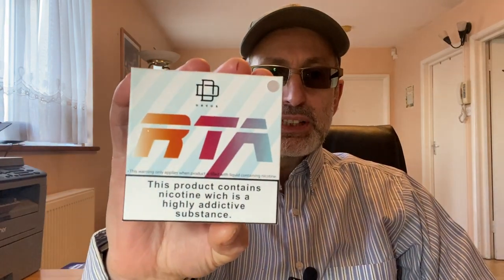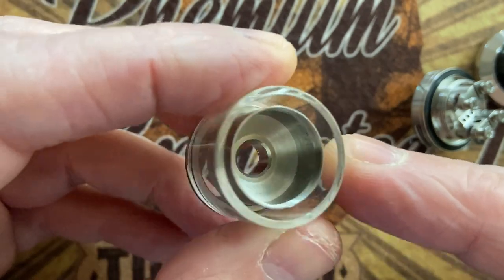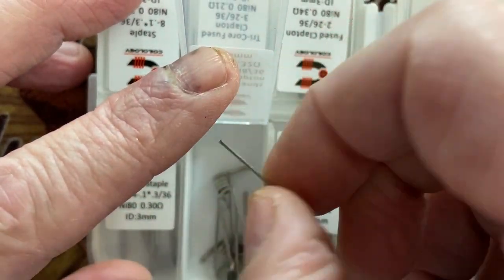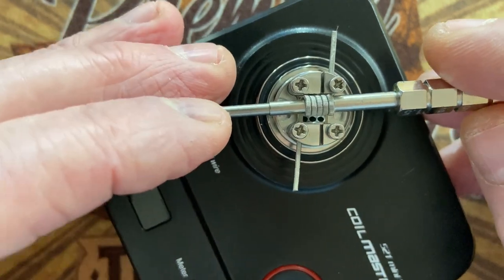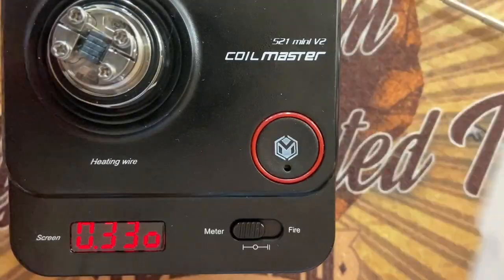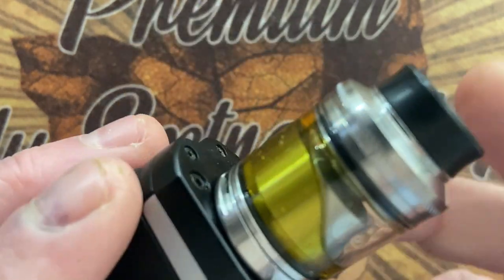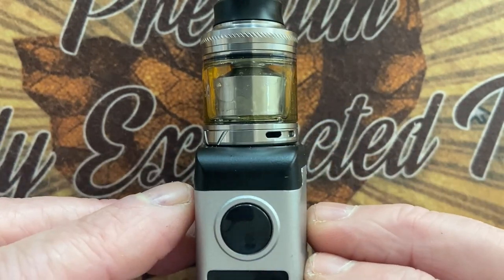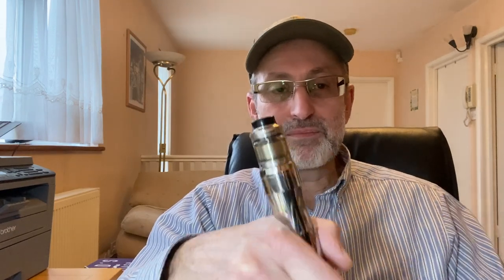Augvape Druga RTA | Full review | Impressive overall quality, elegant & flavourful.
I am thoroughly enjoying this RTA. The flavour from various liquids I tested is excellent, smooth airflow, good quality build, elegant & compact. In short, Easy to live with on a daily basis.
To sum-up this RTA. I has zero issues with it, wicks brilliantly even when chain vaping, no leaking at all and superb flavour on every drew.

Specifications,
Size: 24mm Diameter 39.5mm height
3D air flow design
Low profile
Single coil build deck (3mm ID single coil is ideal)
Liquid capacity 2.4 & 3.5ml with bubble glass